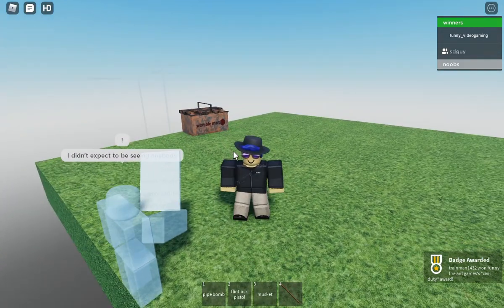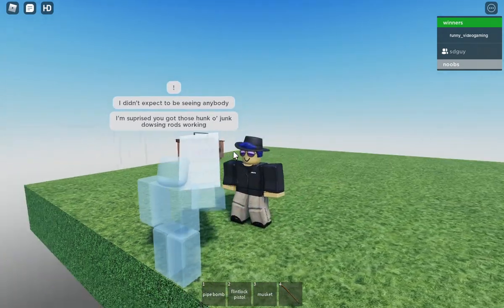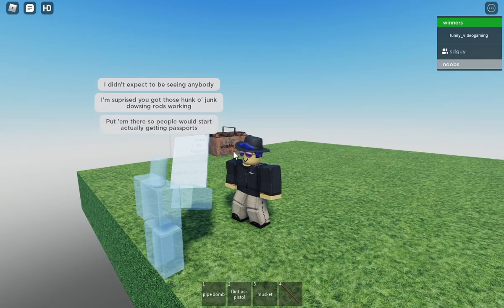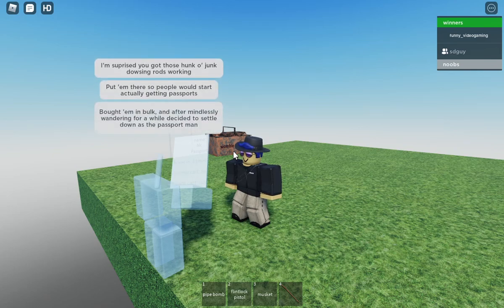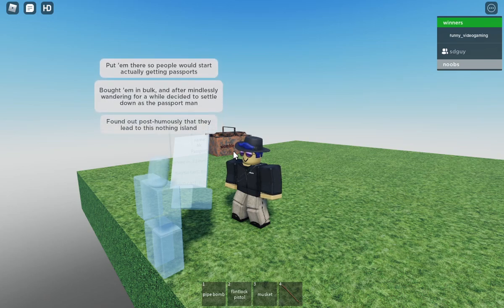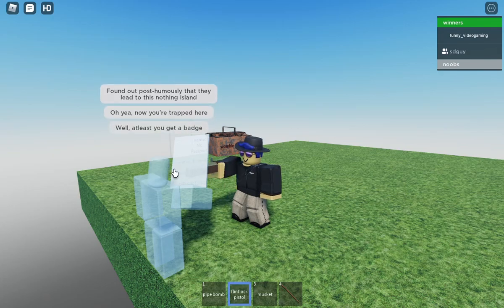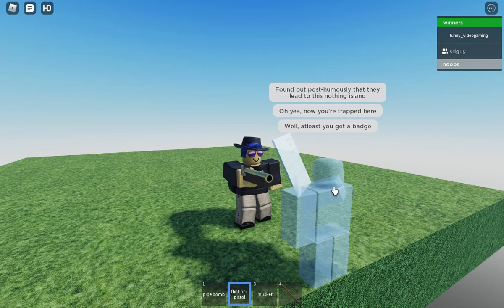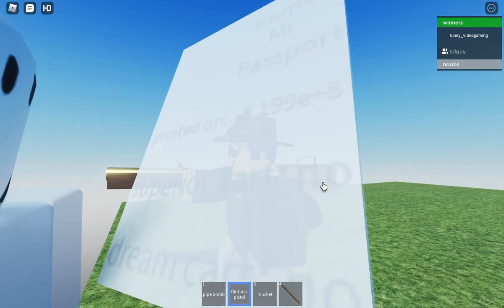civic duty cutscene in cart ride around a used car battery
to get the dowsing rod, beat the game with the passport, and bring the passport into the room under the final signal gate